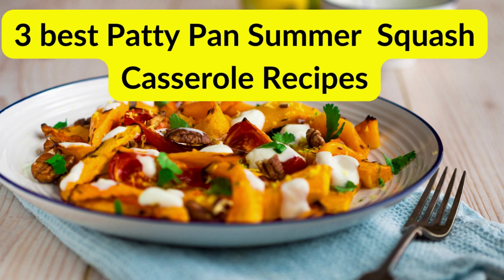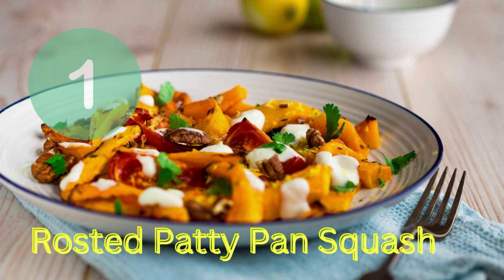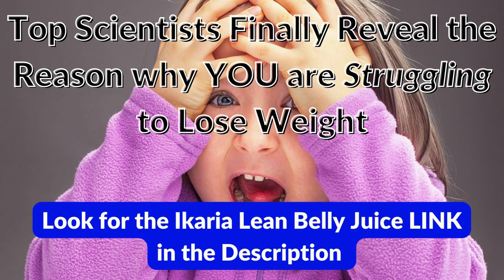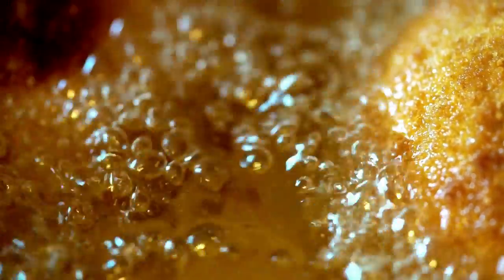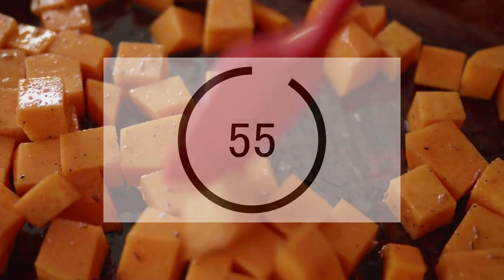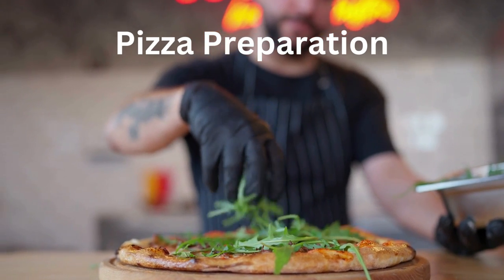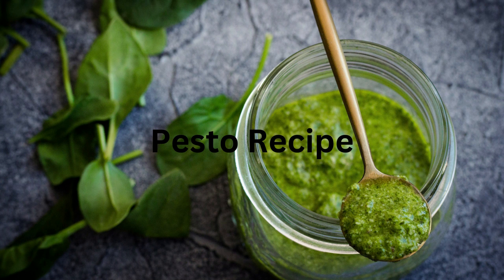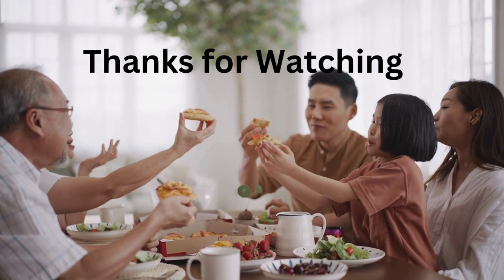3 Best Patty Pan Summer Squash Casseroles Updated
In this video, we will share three different crowd's favorite patty pan squash casserole recipes.
 Squash is a delicious summer vegetable, and we will show you how to prepare the perfect squash casserole recipe with it.
Top Scientists finally reveal the true reason you struggle to lose weight
Every recipe has vegetarian(some dairy products) or vegan options
Olive oil, Parmesan cheese, and fresh herbs are among the ingredients we will use to prepare a delicious summer squash casserole. So preheat that large skillet, and let's get cooking.

One particularly unusual type of summer vegetable is patty pan squash. It has scalloped edges, is small and flat, and looks like a flying saucer.

It is best when picked fresh and comes in white, yellow, or green varieties. I am positive you'll find whatever you want in this video, from straightforward roasted squash to an upscale vegetarian casserole dish.

These five patty pan squash dishes are a great way to start if you've never tried squash for the first time. So let's kick off our three patty pan squash
healthy recipes.

1 Roasted Patty pan squash
The pattypan squash is a small, spherical summer months squash with a delicate flavor.

 A simple roast will enhance summer squashes flavor in a delicious way.

When they come out of the oven, sprinkle red pepper flakes to add that spicy taste.

Roasted squash is perfect as a main dish or a classic southern side dish.

Patty pan squash tastes and feels very much like summer squash or zucchini found at all farmers markets.

It can be roasted whole, chopped into cubes, or squash slices, like in this vegetarian recipe.

You can make this yellow squash casserole recipe 100% vegan but just choosing vegan options.

We appreciate how simple it is to bake in the oven and also the fact that it  doesn't even require peeling; it's also known as "baby squash." With a light, fresh flavor, this main course dish includes fresh herbs and garlic.

Variations and Ingredients

Fresh herbs oil:  A delightful Herb oil consists of fresh parsley, basil, dill, lemon juice, and salt.

Garlic: makes any vegan or vegetarian options shine. Patty pan squash is no different.

Avocado oil: We adore using olive oil in recipes like this one and on salad dressings.

Non-Vegan variation:  Put some Parmesan cheese on top and broil the roasted butternut squash until the cheese is bubbling and browned.

Patty Pan Squash Roasting procedure

This quick meal takes no time to prepare. The squash doesn't need peeling; only wash, chop or slice!

Roast the patty pan as shown. Then season with herb oil, salt, and pepper.

2 Sautéed Patty Pan Squash
You might not find yellow squash at your local grocery store, but if you routinely visit farmers markets or have a CSA share, you've probably seen patty pan squash lately.

This sautéed patty pan squash recipe is my favorite summer squash casserole. This dish only requires a few flavorful ingredients but takes less than 20 minutes to prepare.

Ingredients: Fresh squash, garlic, olive oil, salt, red pepper flakes, lemon zest, and (optionally) parmesan cheese.

DIRECTIONS FOR MAKING sauteed PATTY PAN SQUASH

a.Trim the squash's ends after washing it.

You can choose how to cut them into 1-inch pieces. Usually, I cut up the squash pieces after cutting them crosswise.

b.In a large skillet, warm the olive oil. After adding the squash, add the garlic. Cook for 10 to 12 minutes or until the squash is soft and gently browned.

c. A few minutes into cooking, season the squash with red pepper flakes, salt, and lemon zest; for the non-vegan option, add parmesan before turning off the heat. DONE.

Serve this with green beans and garden-fresh veggies salad for a complete, healthy meal.

3 Zucchini Pizza
Have you had it with the same old pizza? Why not change things up with this delicious and unusual pizza?
Turn local farmers market fresh herbs, mozzarella, zucchini, and squash, into a crunchy vegetarian wonder.
Crumble some tofu on top or bits of your favorite meat replacement like Beyond Meat burger patty bits or Garden Golden Chicken Nugget pieces.

Ingredients

1 pound fresh pizza dough

Four little pattypan squash(optional:two bigger squash), sliced into 1-inch chunks

Extra-virgin oil: for drizzling and brushing.

Half a Garlic clove, minced.

One (8-ounce) ball of fresh mozzarella, unwrapped.

Eight small yellow zucchini sliced into strips, or a bigger zucchini sliced very thin.

Two teaspoons of freshly squeezed lemon juice

 Four sprigs of fresh thyme

Fresh pesto in a cup (recipe below)

1/2 cup of fresh basil

A small cup of meat replacement bits